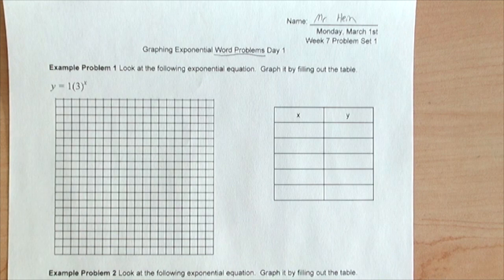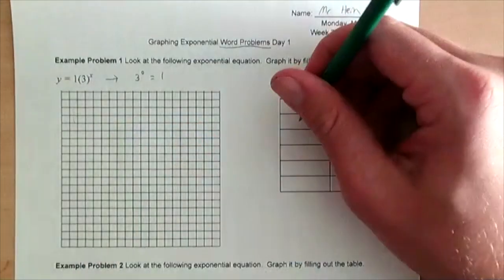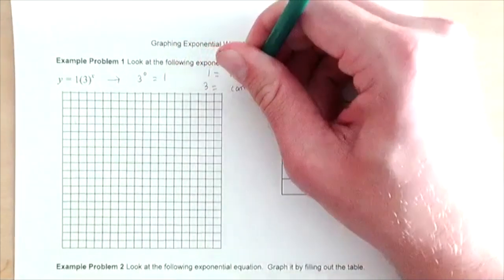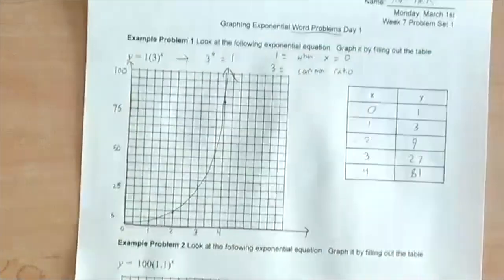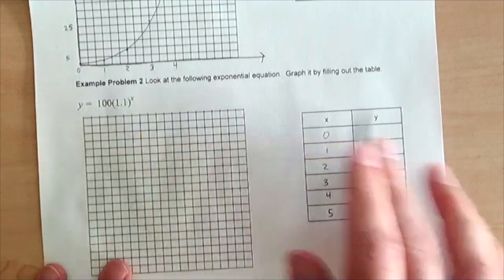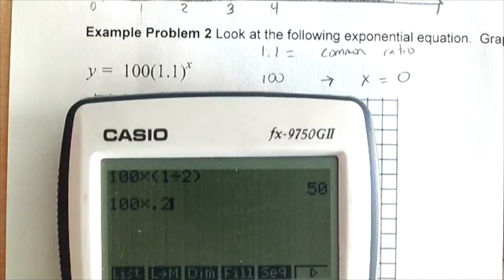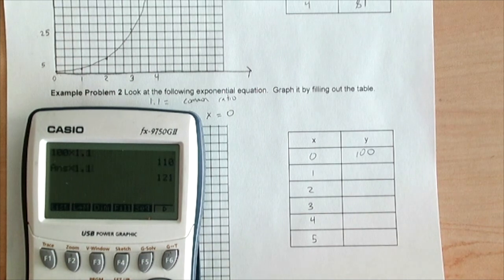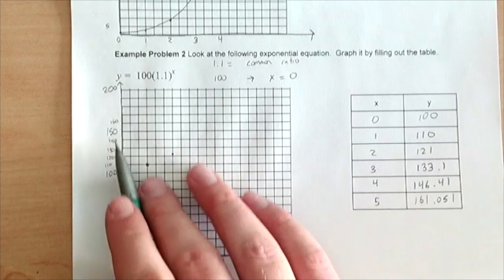Algebra 2 Week 7, Problem Set 1